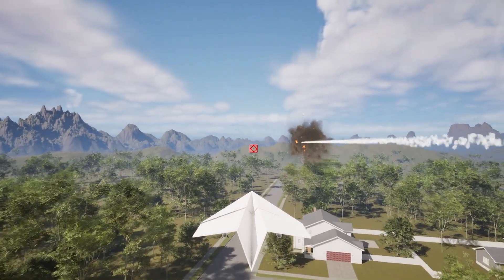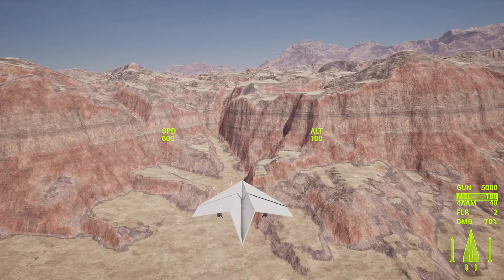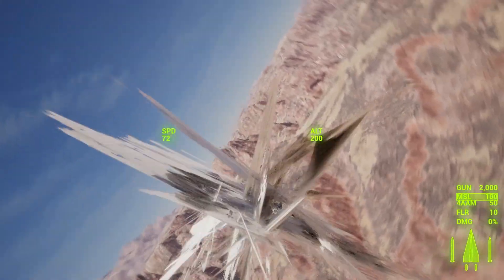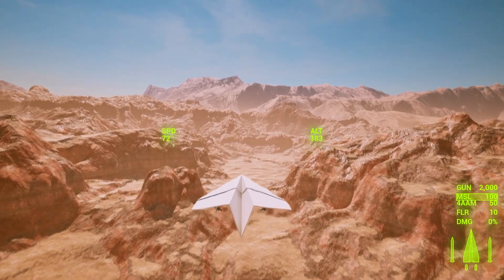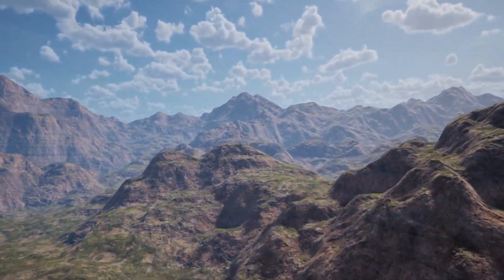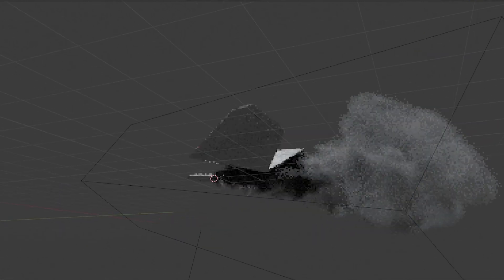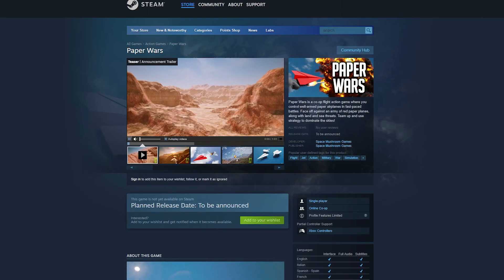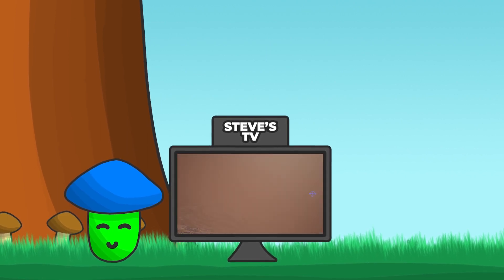Making a Steam Page for my Indie Game! | Paper Wars Devlog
In this devlog, I’m building the Steam page for my indie game, Paper Wars! From making a trailer to designing the perfect screenshots, and creating the steam capsule with explosions!

Paper Wars is a game I've been developing in Unreal Engine 5! This is the latest devlog where I go over everything I did to build its Steam page. There were a few surprises along the way, but it all came together in the end.